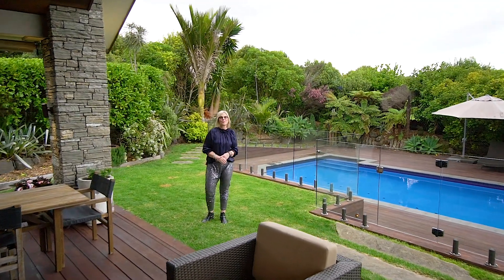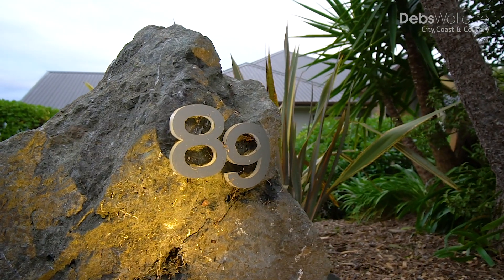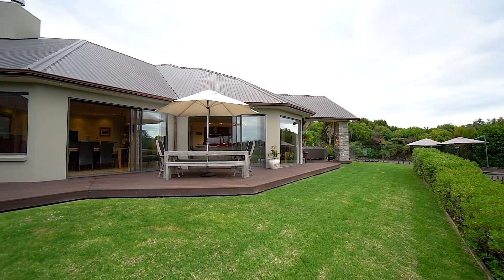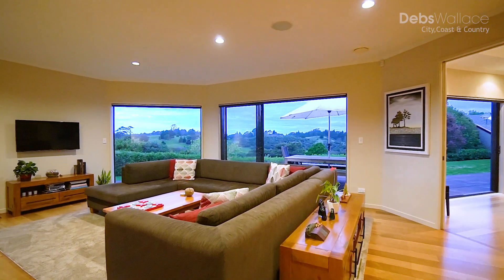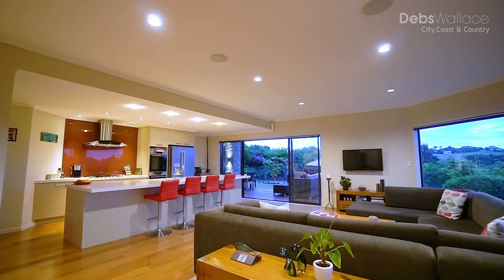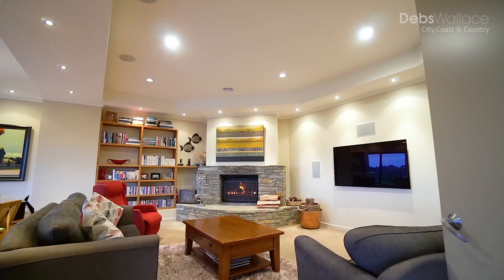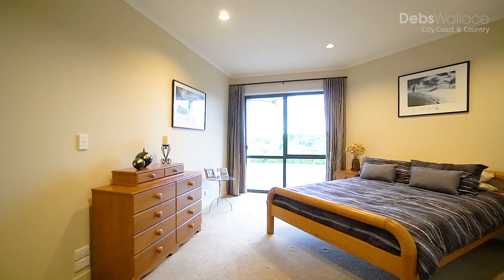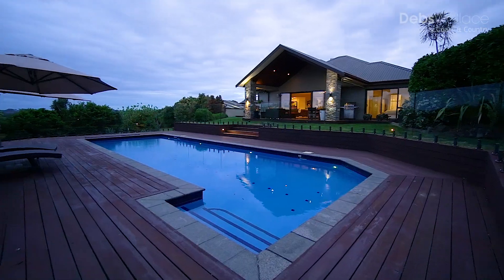89 Wilson Road Redvale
Debs Wallace - Harcourts Cooper & Co